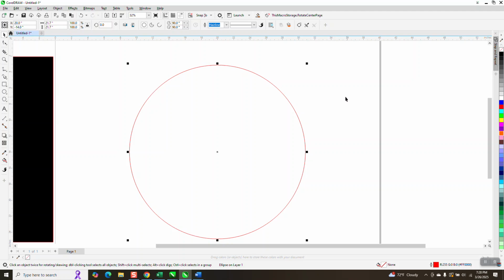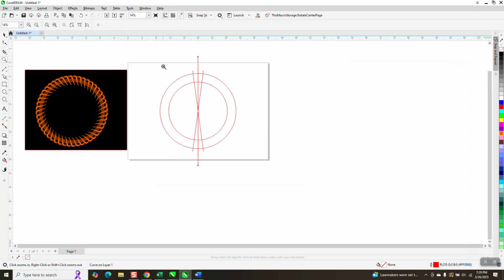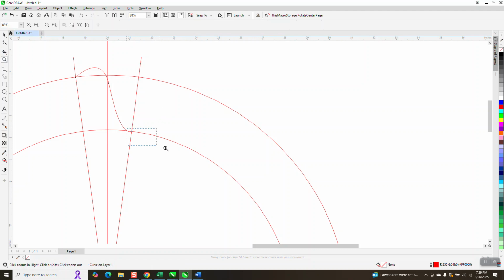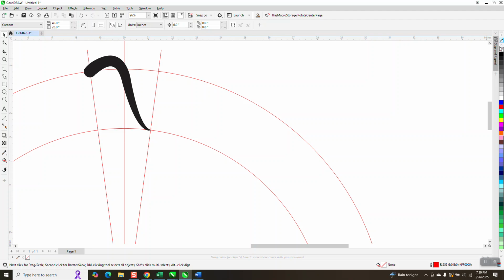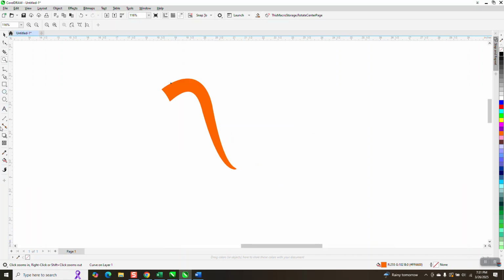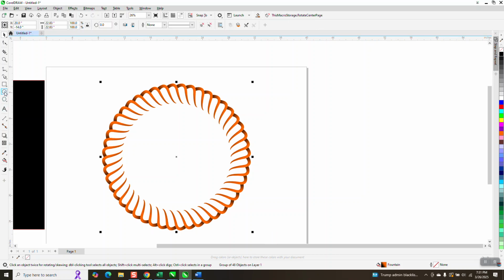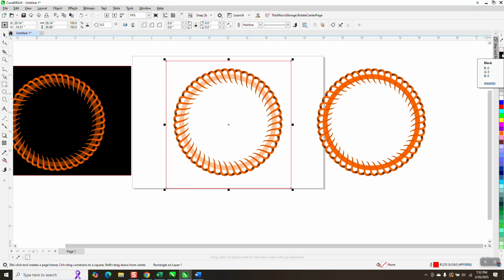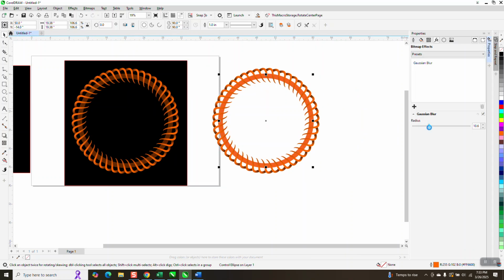Corel Draw Tips & Tricks Lot of Tools to draw this